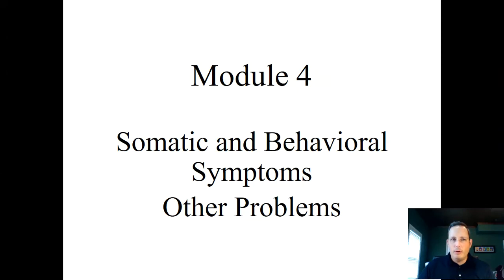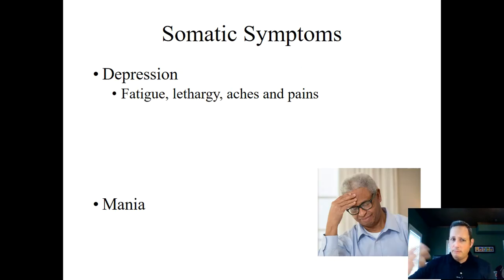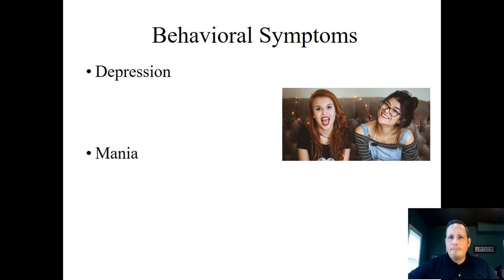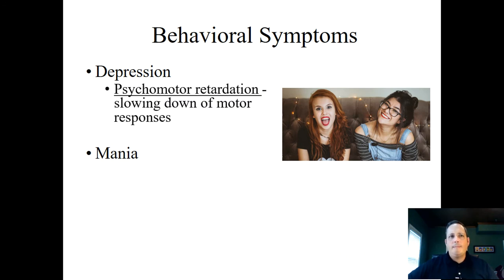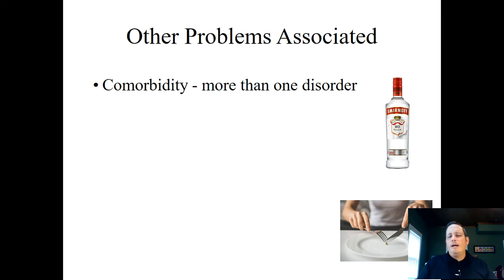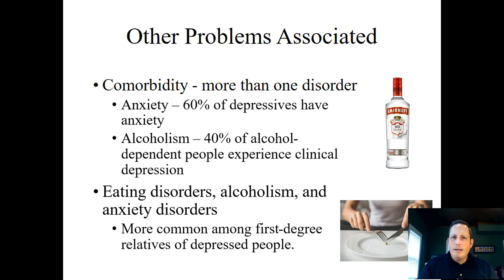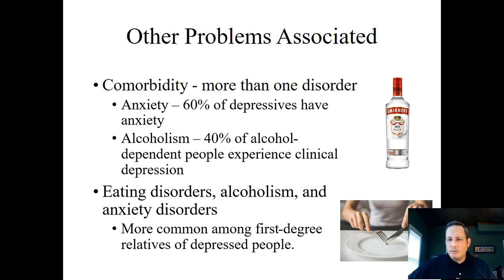Module 4 Somatic and Behavioral Symptoms and Other Problems Ch. 5 PSY 308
Module 4 Somatic and Behavioral Symptoms and Other Problems
Ch. 5 Mood Disorders